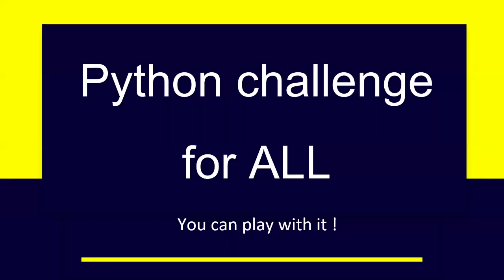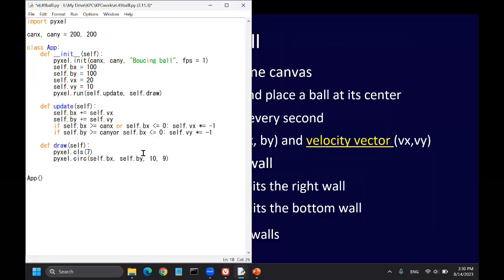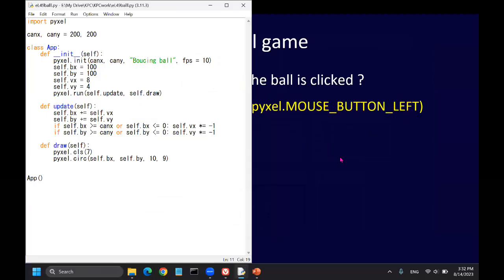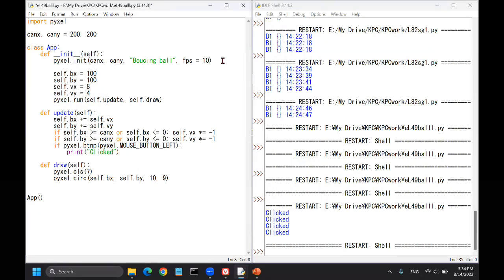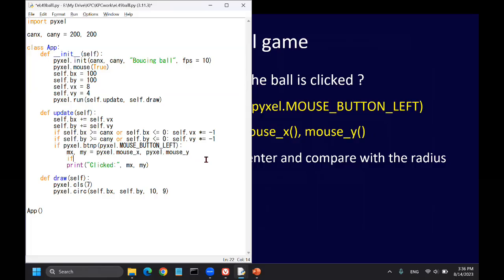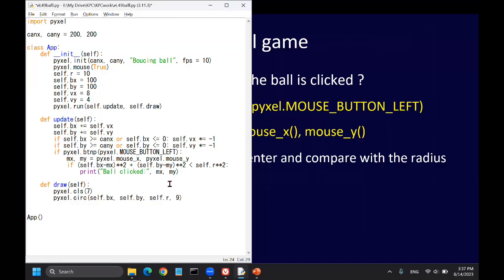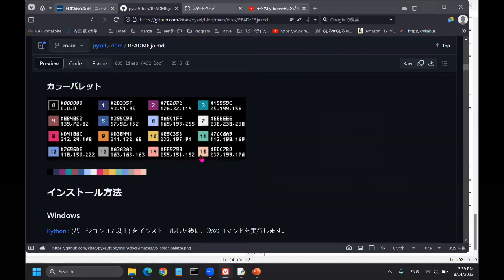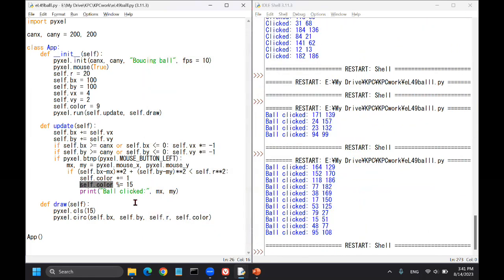Click the bouncing ball 1: Lesson 50, Python Challenge for ALL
In lesson 50, we continue to make the click-the-bouncing ball game.